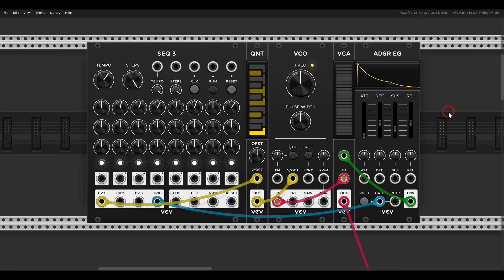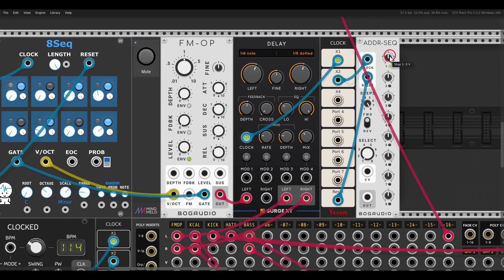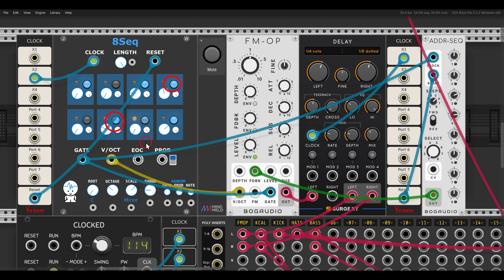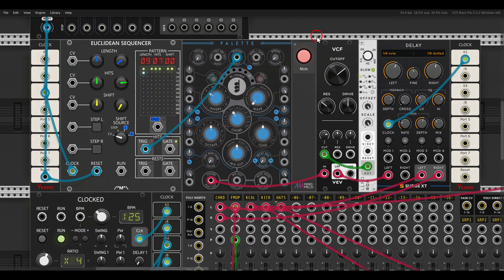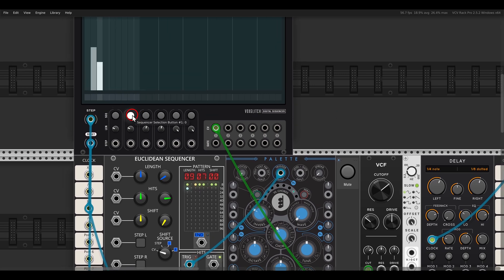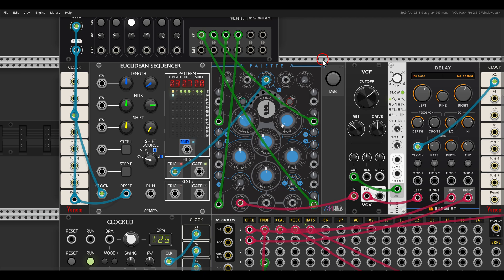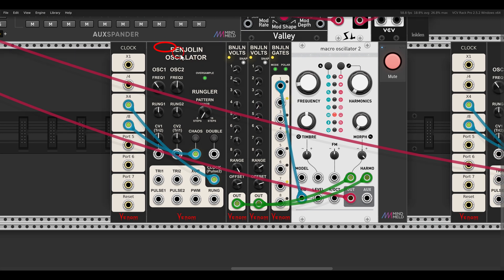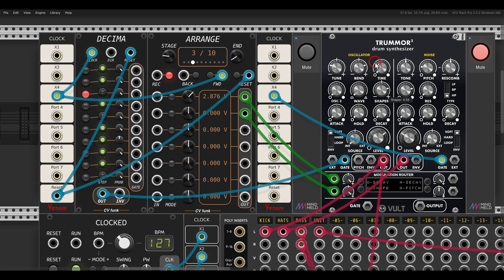Parameter Locking and Motion Recording in VCV Rack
00:00 - Introduction
00:23 - Basic concept
07:12 - With complex sequences
13:36 - Motion recording